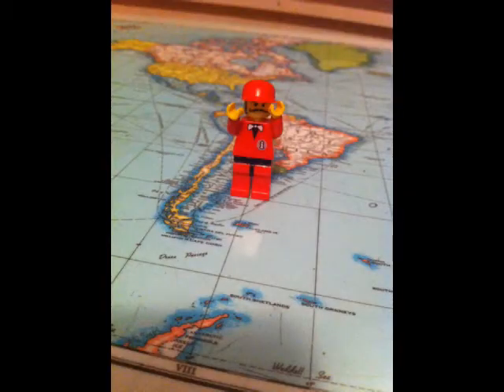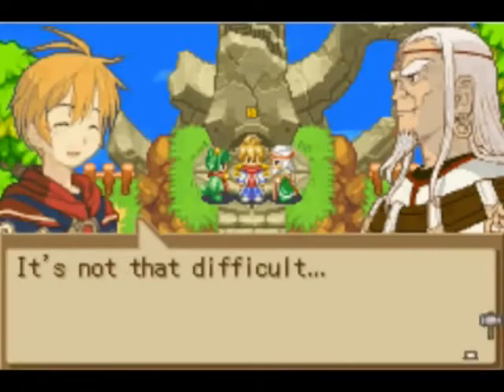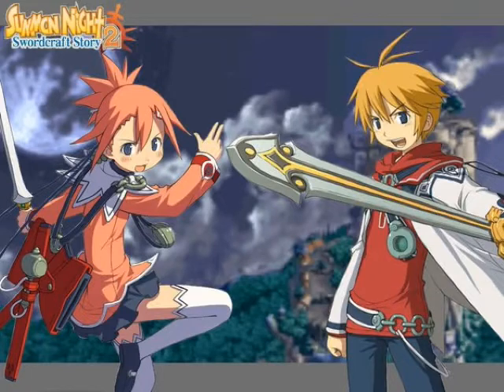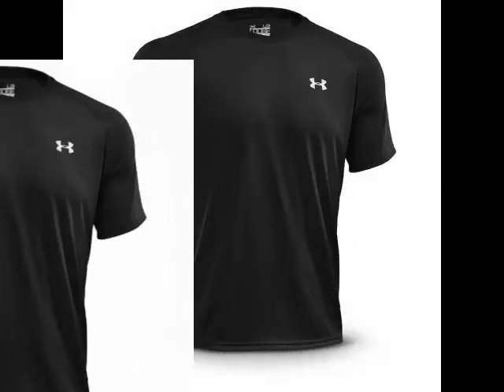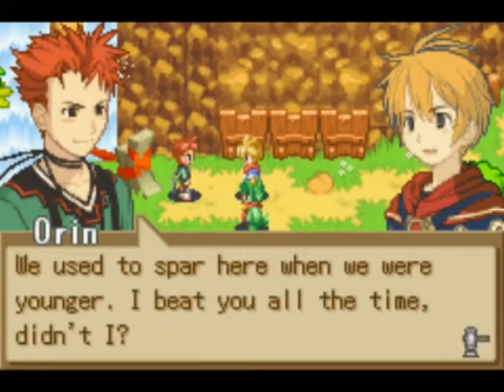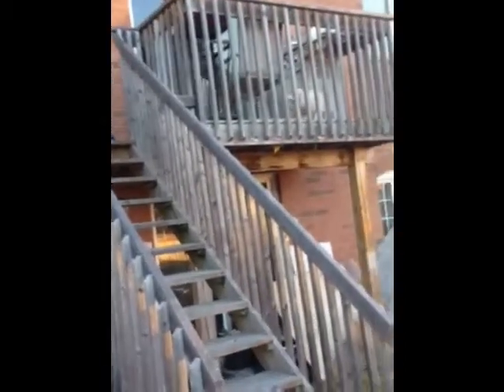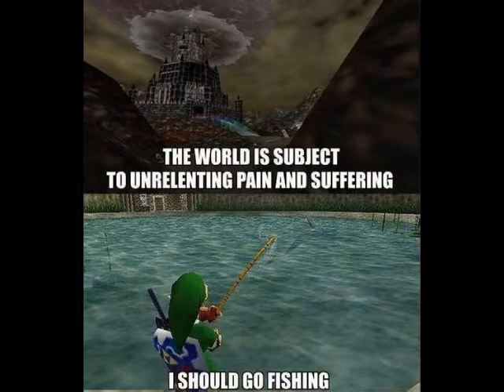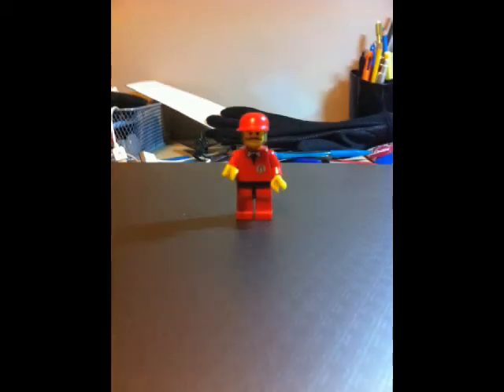Summon Night Swordcraft Story 2: Remote RPGs Episode 39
Giving in to the demands of he beloved fans, I shall review Summon Night Swordcraft Story 2, a great GBA title. Does is cut down it's predecessor, or is it only a slice of what the original was? I'm sorry, it's really hard to write these things and I'm not very talented.